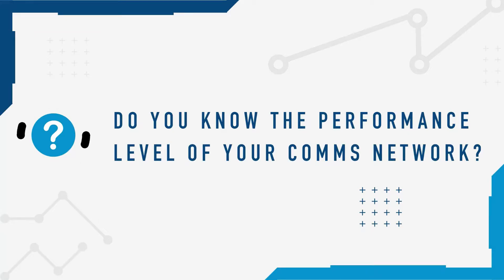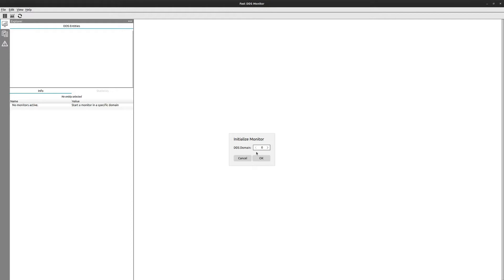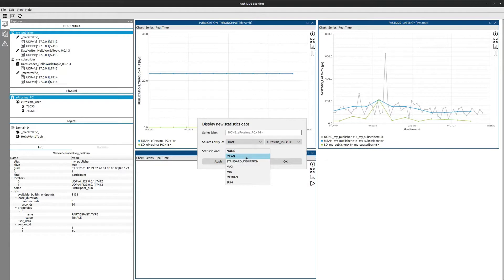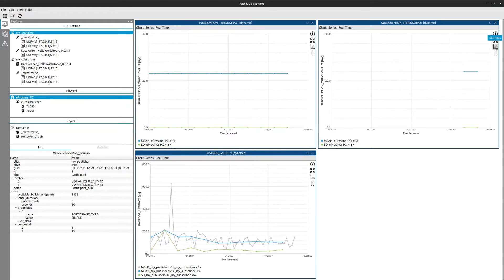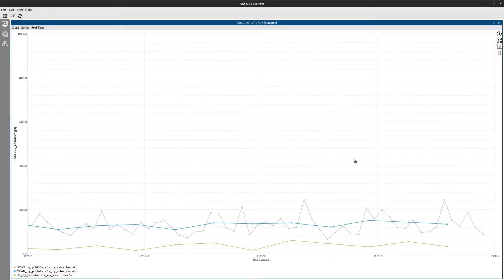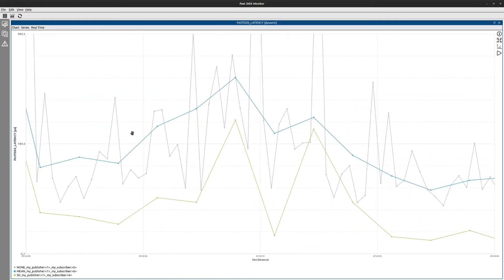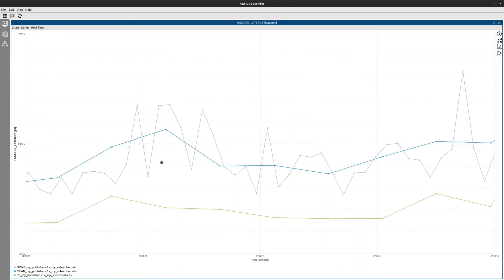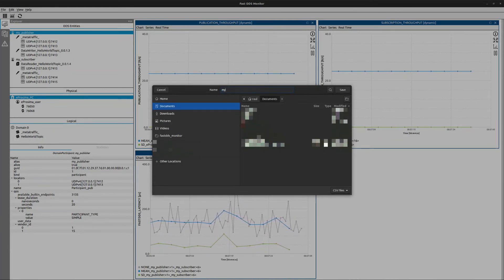eProsima Fast DDS Monitor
The eProsima Fast DDS Monitor is an open source graphical desktop application monitoring DDS environments in real-time using Fast DDS.

This video gives an introductory idea of how to:
- Track the key metrics like latency and throughput
- Compare performance statistics
- Extract statistical information